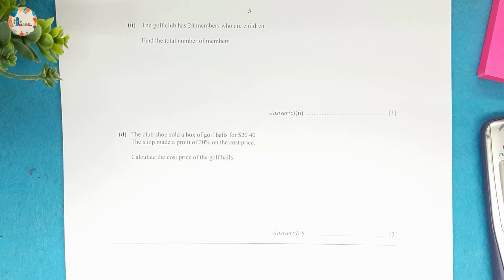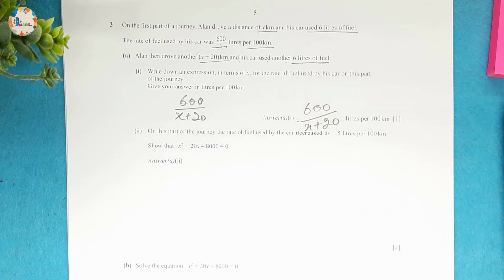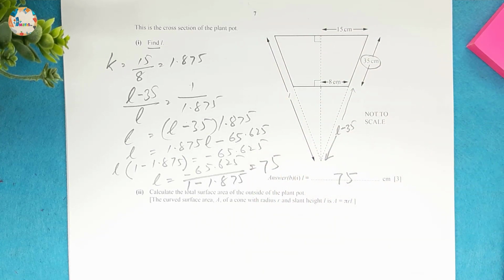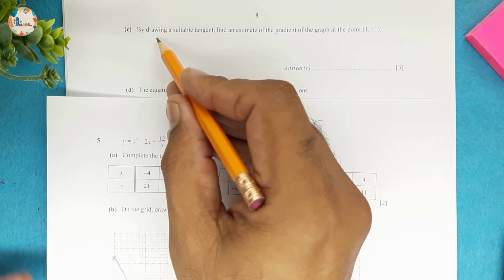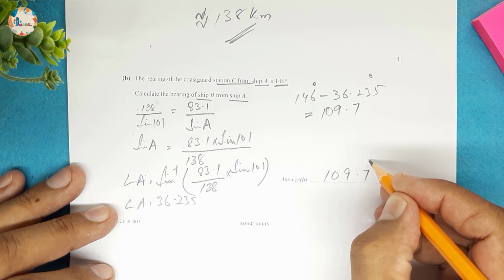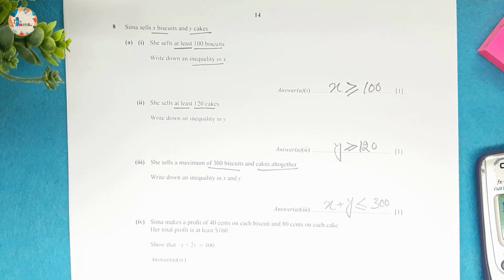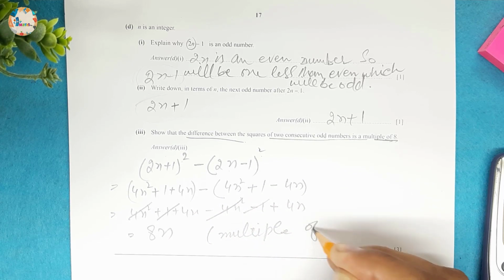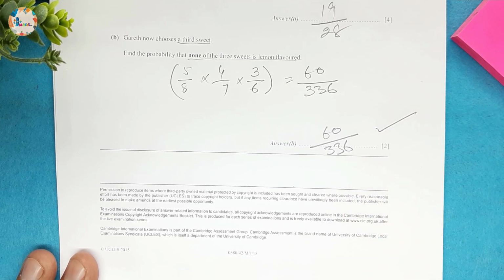0580/42/M/J/15 | Worked Solutions | 2015 IGCSE Maths Paper (EXTENDED) #0580/42/MAY/JUNE/2015 #0580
Timestamps:
00:00 Start
0:17 Ratio
10:09 Circles
17:37  Algebraic Equations
25:07 Surface Area 3D
41:26 Functions Graph
52:38 Bearing
1:01:06 Histogram
1:09:47 Inequalities
1:18:18 Factorize
1:24:52 Vectors
1:34:46 Probability